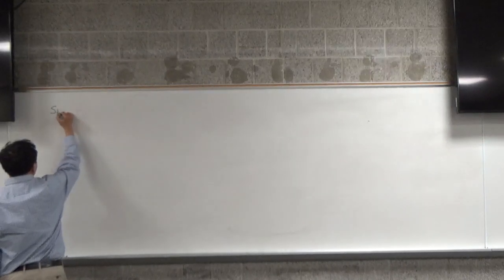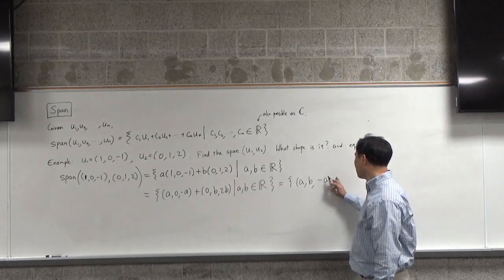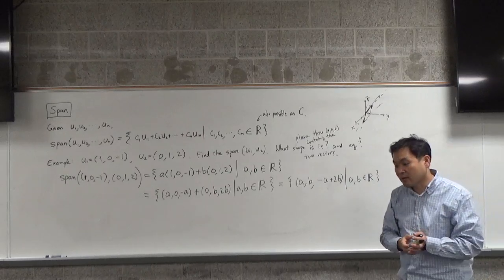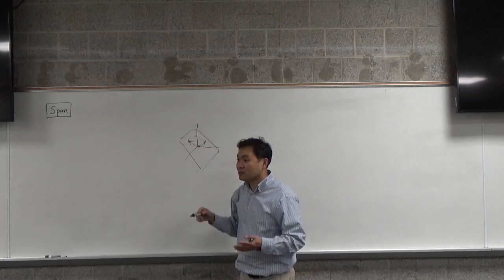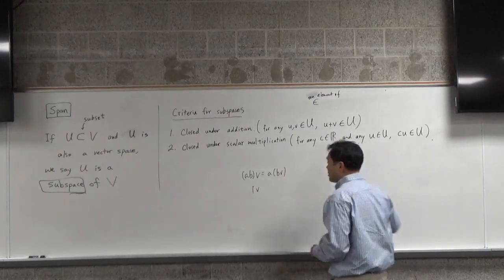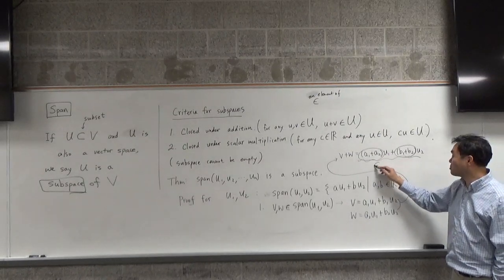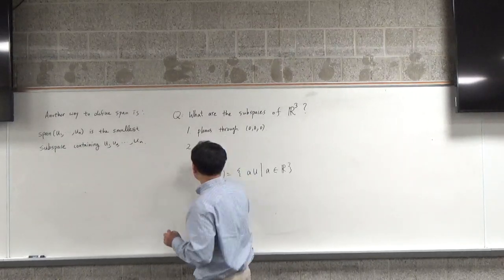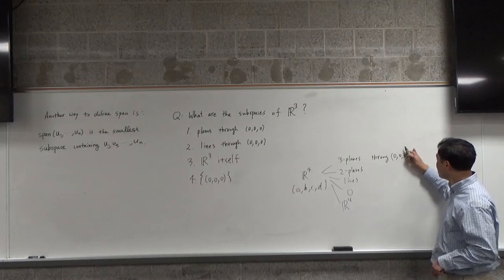Span and subspace of a vector space